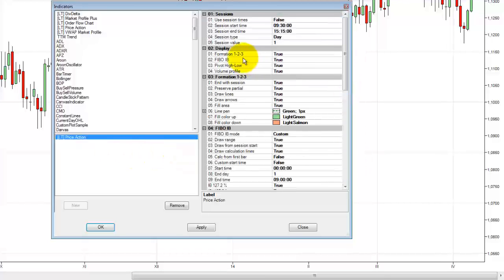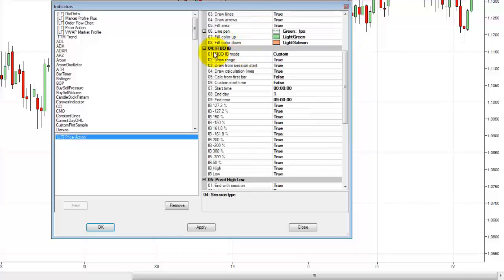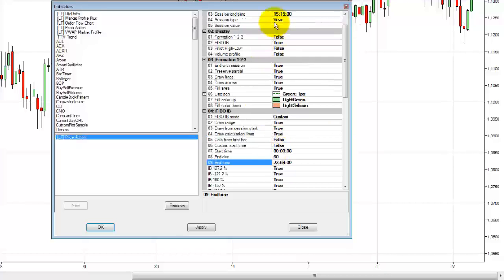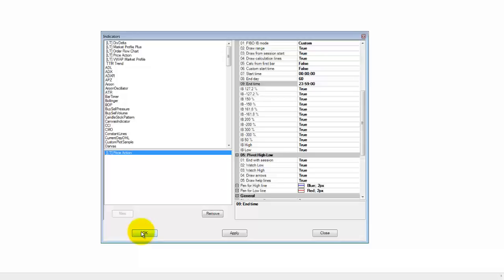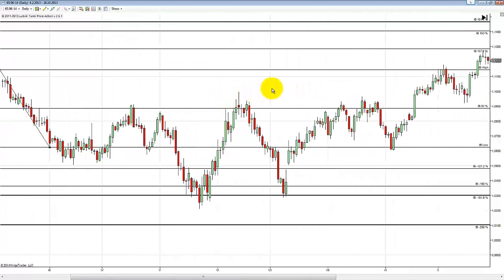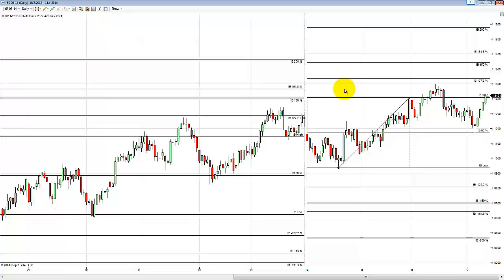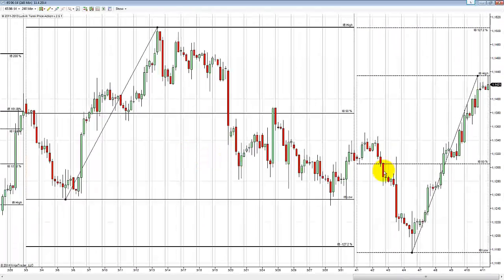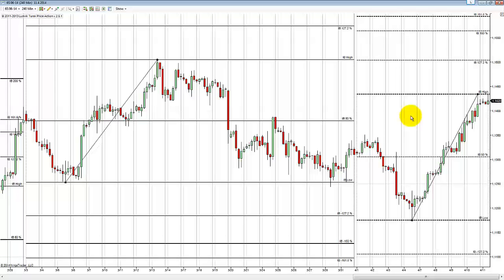Price Action - Fibo IB feature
In this video we will focus on Fibo IB (Initial Balance) feature which is part of Price Action visualization and we will go over all it´s settings.